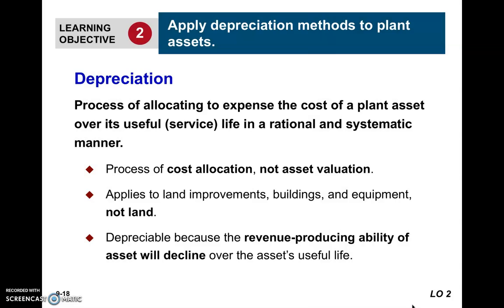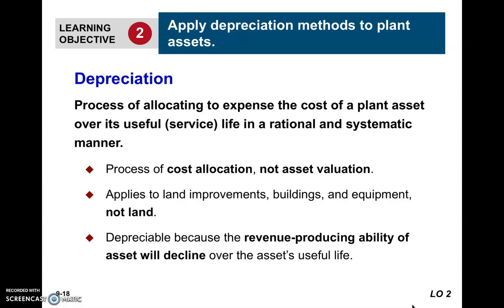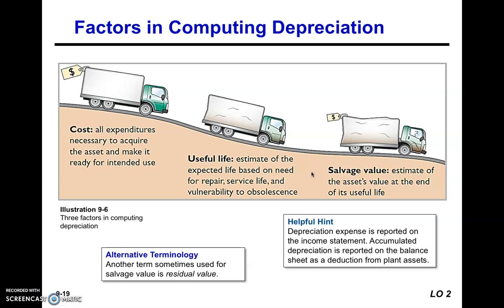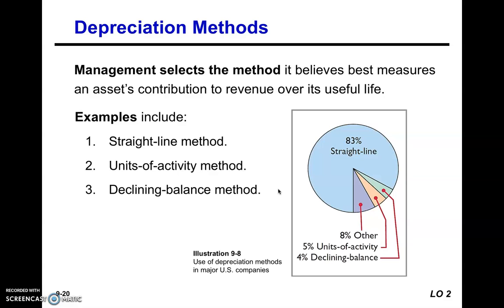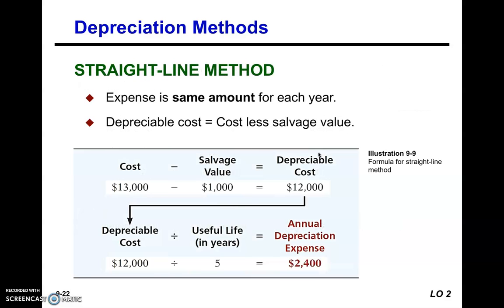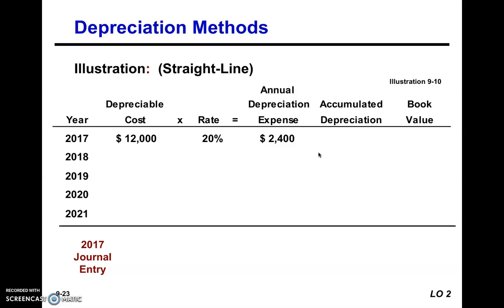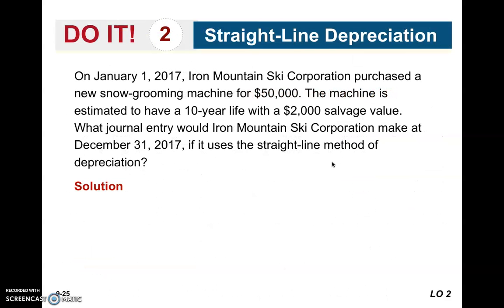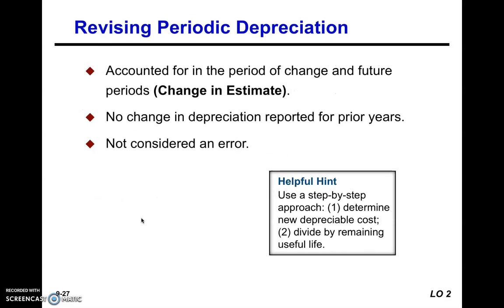ch 9 depreciation